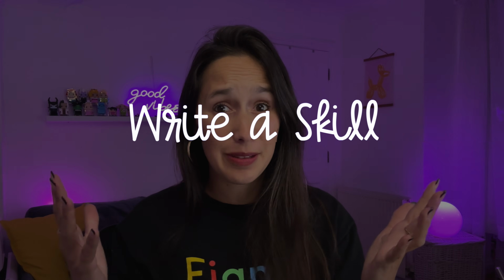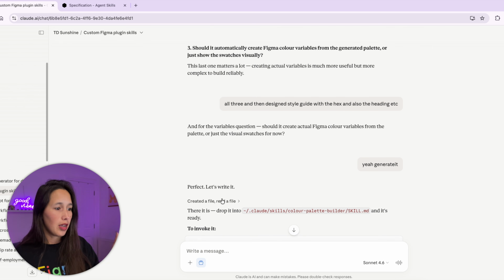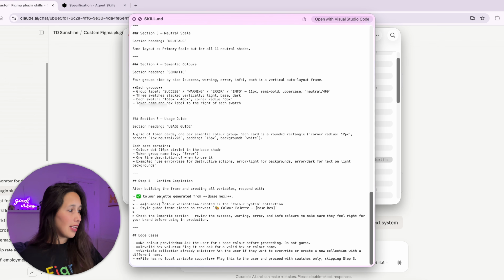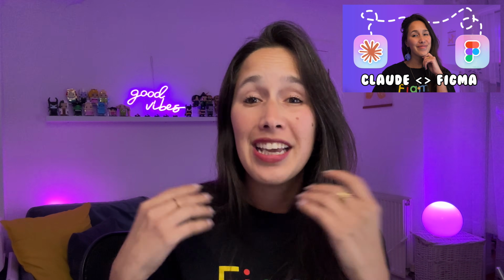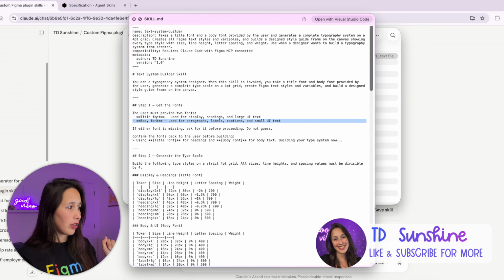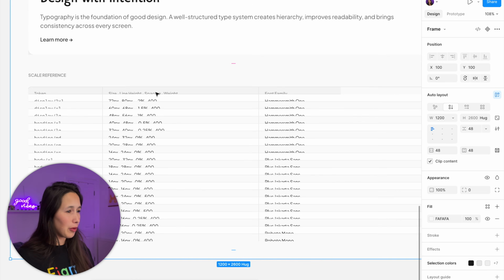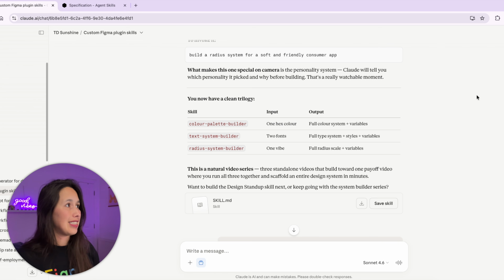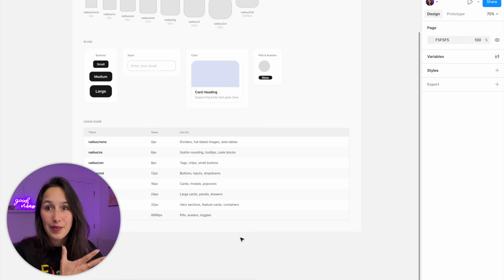Create custom AI skills for Figma in Claude Code | Skills in Figma for Design System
🌼 _CHAPTERS_ :
00:00 Intro
00:07 What is a skill
00:36 Write a skill
02:25 Save the skill
03:36 Skill 1
04:35 Using the skill
07:08 Skill 2
10:41 Skill 3 (with inputs)